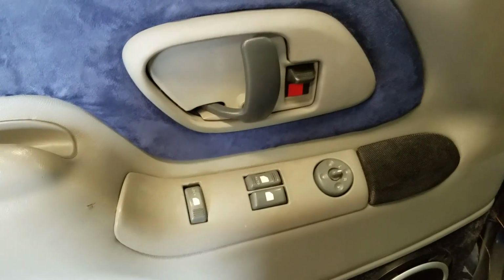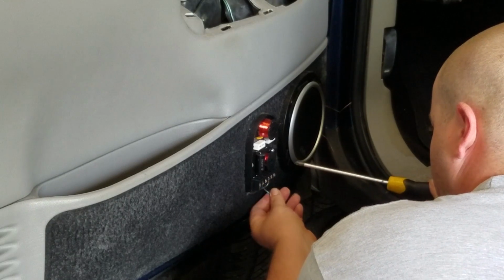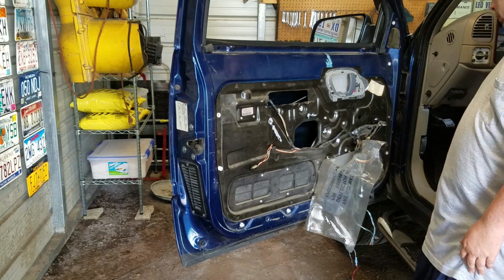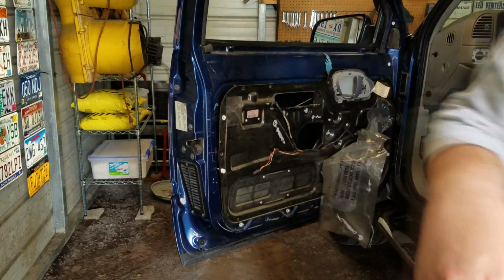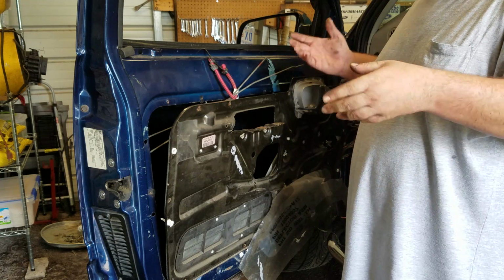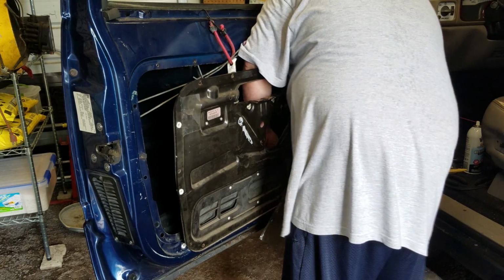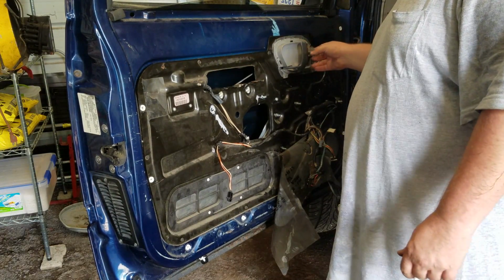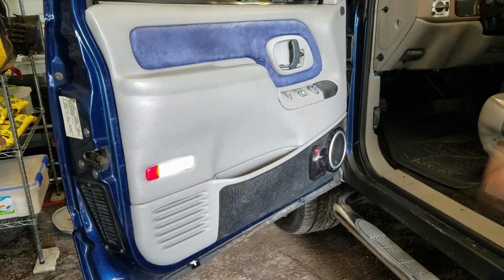HOW TO INSTALL A WINDOW REGULATOR ON 88 98 GM TRUCKS AND SUVS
Are you having problems with your window not operating properly? Window getting stuck? Watch this if you want to know how to change a regulator and motor on your 88-98 GM Truck or SUV